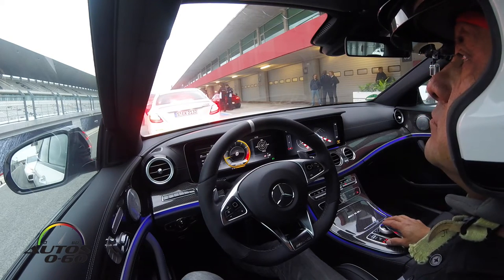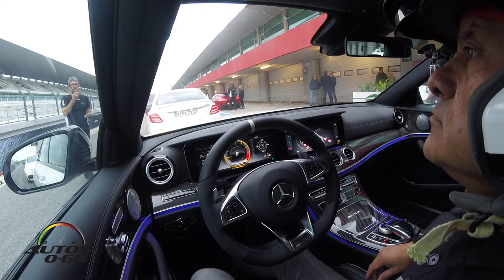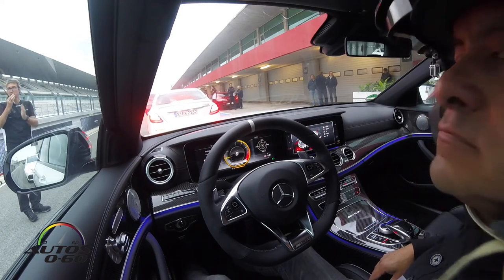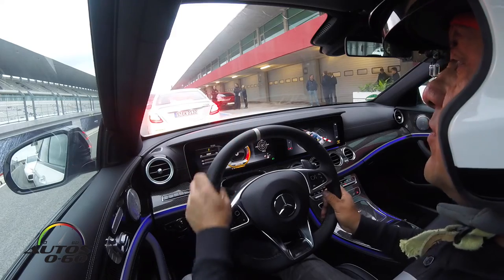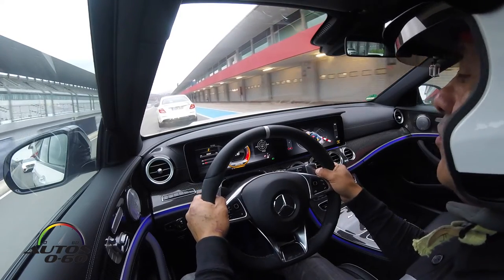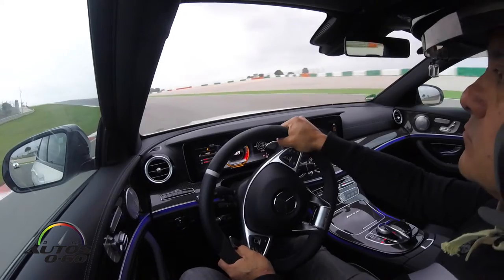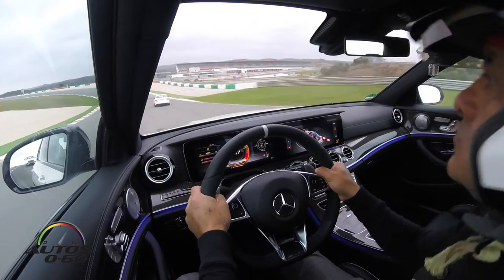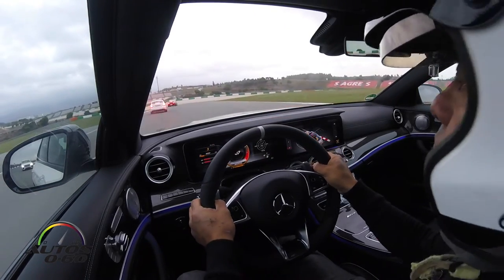2018 Mercedes-AMG E63 hotlap at Algarve International Circuit, Portugal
Mercedes-AMG is redefining the performance sedan. The brand is turning the most intelligent executive sedan into the most powerful E-Class of all time with the next generation of the E63 and E63 S. Mercedes- AMG is also setting new benchmarks in this market segment with its innovative technologies. The intelligent drive strategy raises the limits of the performance sedan's vehicle dynamics to a completely new level. Delivering superior acceleration, the 4.0L V8 biturbo engine generates up to 603 hp, making this the most powerful engine to have ever been installed in an E- Class. At the same time it is even more efficient thanks to a cylinder deactivation system fitted as standard. With zero to 60 mph acceleration of just 3.3 seconds in the E63 S, the new sedan is at the top of its class. The AMG SPEEDSHIFT MCT (Multi Clutch Technology) nine-speed sport transmission is combined with a wet start-off clutch for the first time, enabling more agile response times to be achieved. Another highlight is the completely new AMG Performance 4MATIC+ all-wheel drive system. It combines the advantages of various drive configurations. Torque distribution on the front and rear axles, which until now was strongly rear-biased, is fully variable for the first time. This ensures optimum traction right up to the physical limit, no matter the road conditions. The expressive exterior design, featuring a new radiator grille and coupe-style inset hood, underlines the performance figures. The next generation of the E63 thus offers a completely new level of sportiness and comfort.